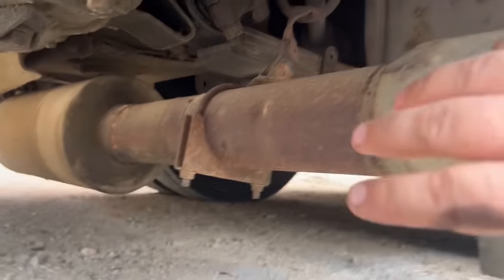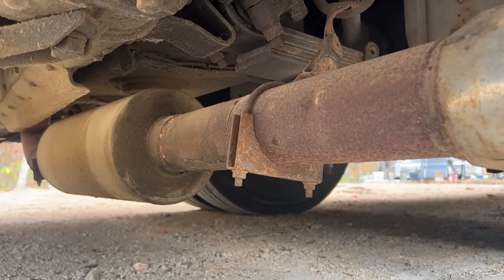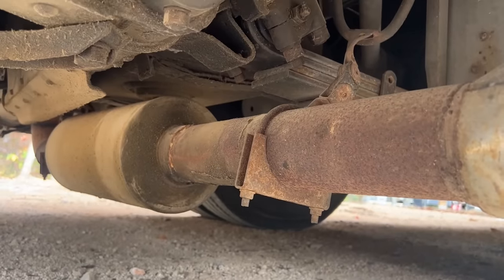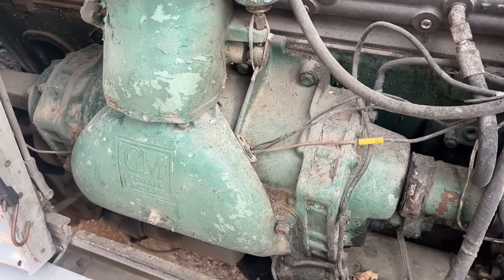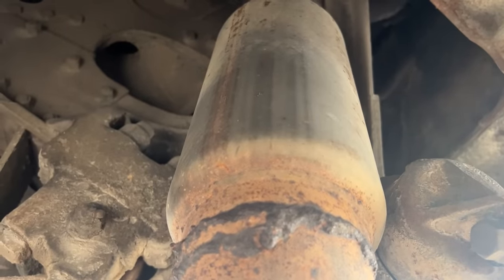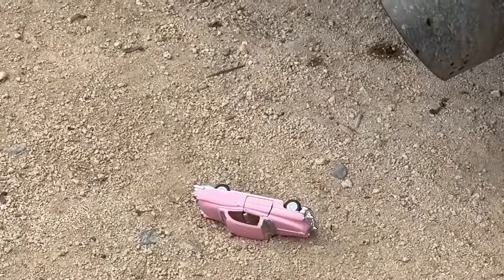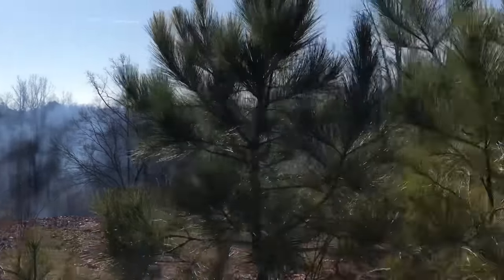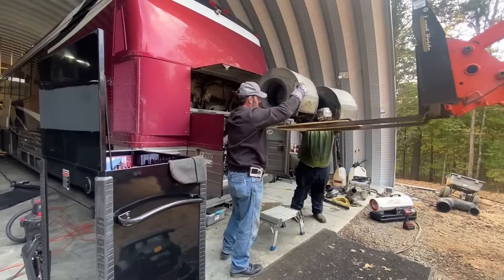Installing emissions upgrades to the detroit diesel 6-71 2 stroke diesel. Environmental friendly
Cadillac converter on a detroit diesel